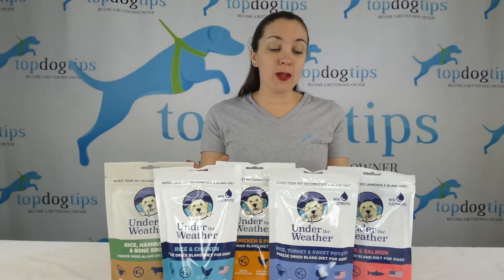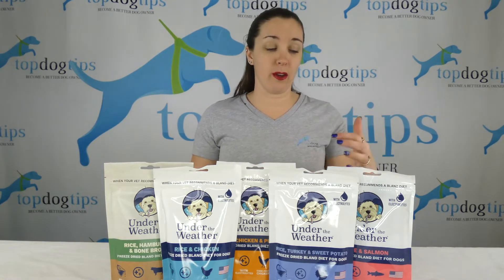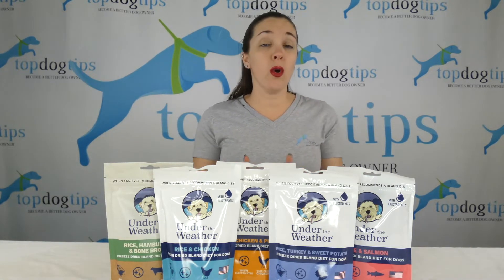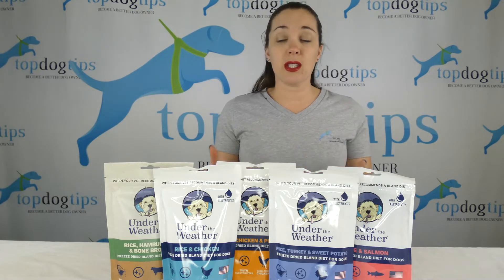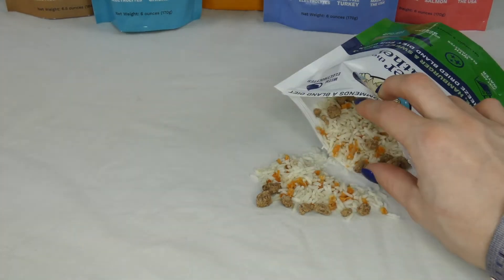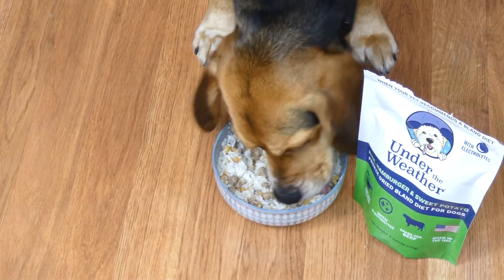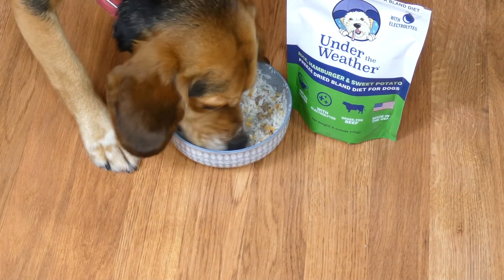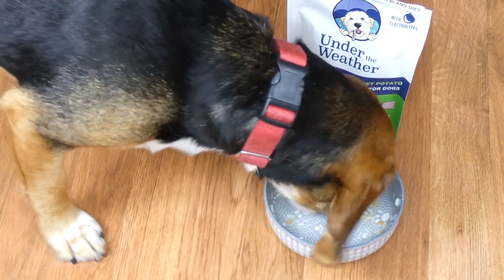Under the Weather Bland Diets for Dogs Review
Caring for a dog with an upset stomach can be difficult, especially since most commercial dog foods are made with ingredients that will make the GI problems worse. Some owners opt to feed their pet a homemade bland diet until their digestive tract is back to normal. If you don't have the time for that, Under the Weather Bland Diets for dogs may be just what you need.

A bland diet can help most dogs with an upset stomach. It may also tempt a dog with little or no appetite to eat something. Usually their appetite will come back after a couple of days on a bland diet.

"These bland diets have tempted our sick dogs to eat on a number of occasions. I'm assuming the products for cats work just as well, but I haven't tried them with our animals yet."